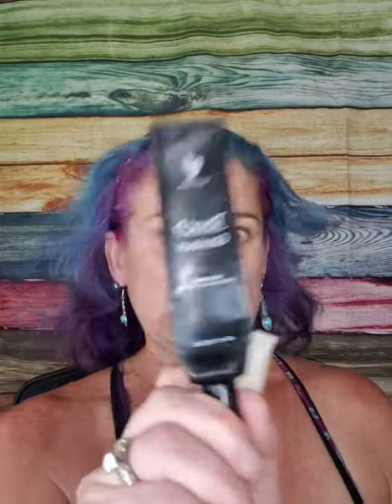Younique Beauty Box vs A La Carte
10 must have products. Would you rather.
Become a VIP Platinum "no strings attached" Beauty Boxer (the box includes 17 fuill size products for $99 with a $25 makeup coupon HERE⏯
OR would you rather
🅱 Grab 10 products for $213 and a get a $20 makeup coupon? 🤔 HERE⏯
Love beauty tips, tricks and hacks?